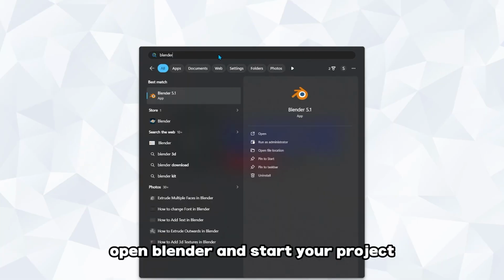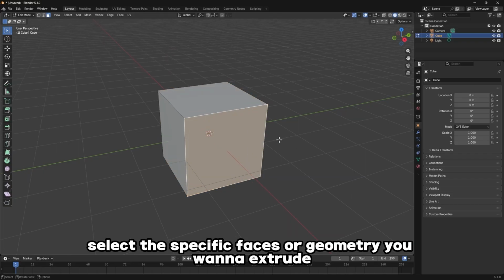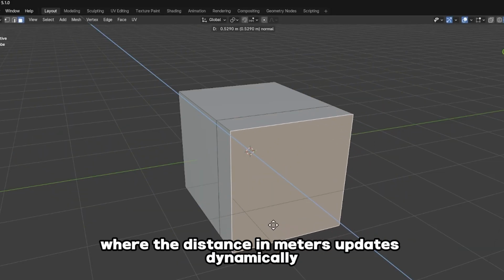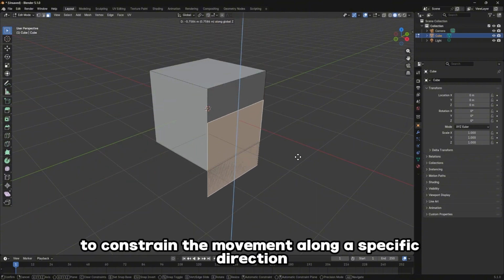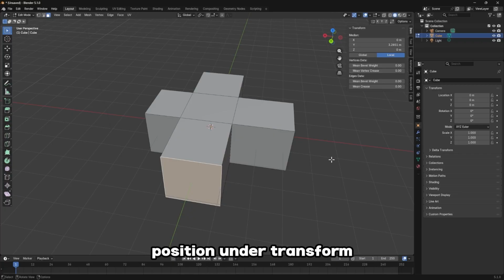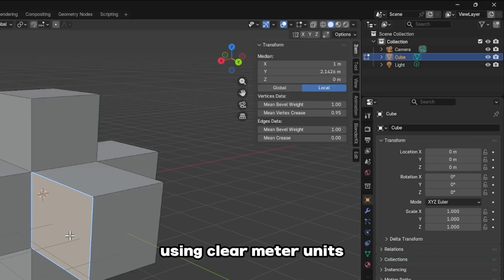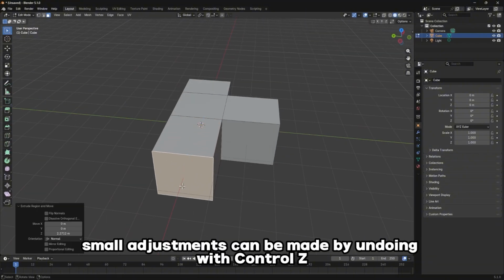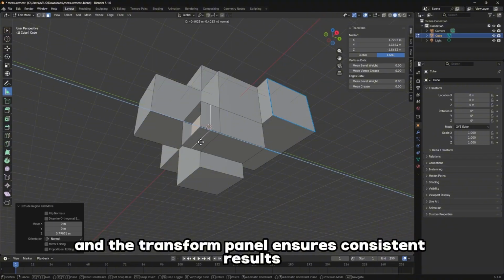How To See The Measurement Of Extrude in Blender (𝟮𝟬𝟮𝟲) | 100% WORKS | NO Yapping & EASY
(2026) Learn How To See The Measurement Of Extrude in Blender in this video (UPDATED FULL GUIDE) | NO Yapping & To The Point | See The Measurement Of Extrude in Blender, 𝗣𝗟𝗦 𝗟𝗹𝗞𝗘👍🏻(𝗹 𝗡𝗘𝗘𝗗 𝗧𝗛𝗹𝗦 𝗝𝟬𝗕)😭